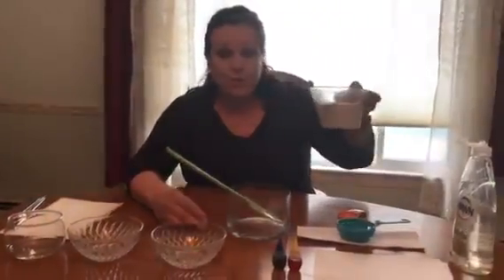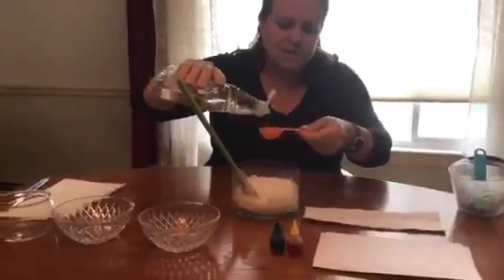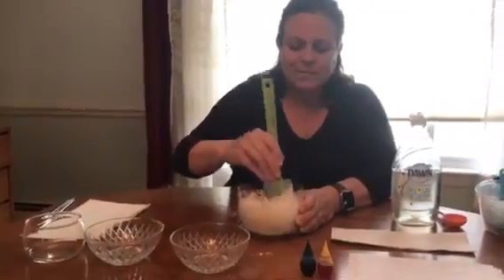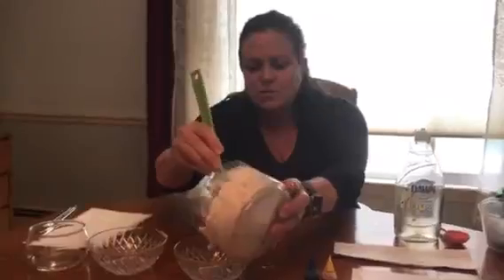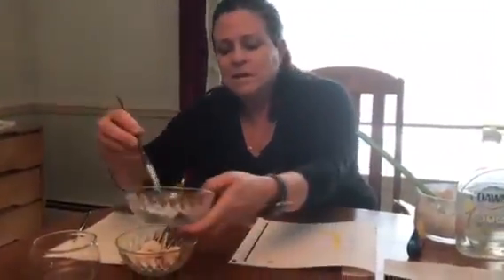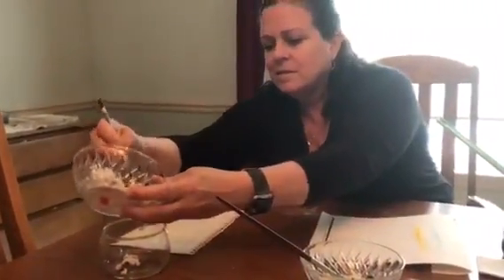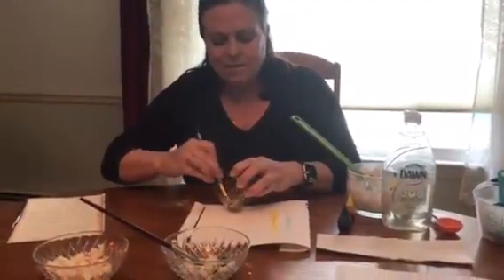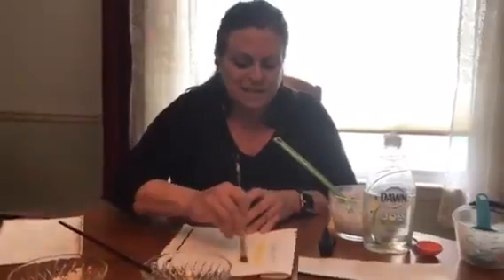Making Paint with Miss Karen